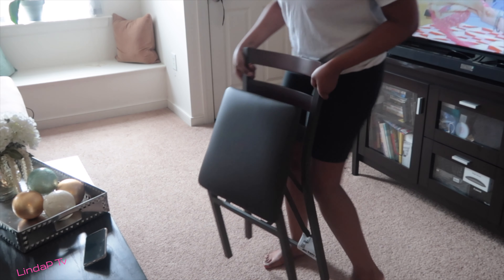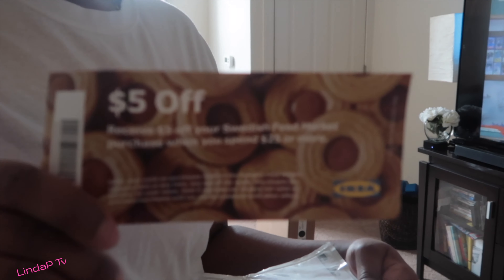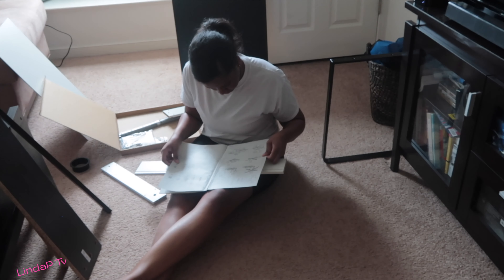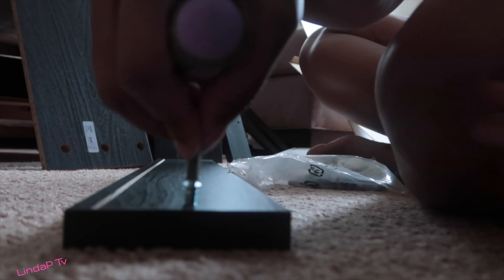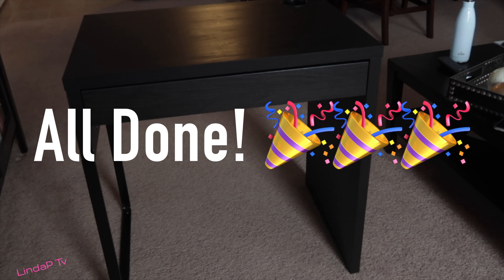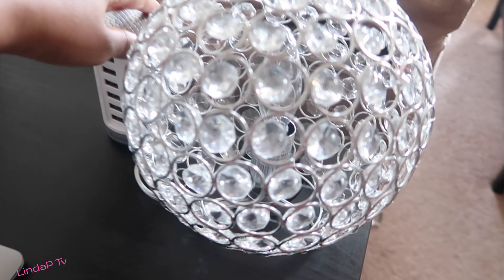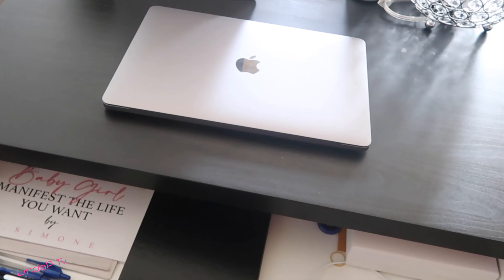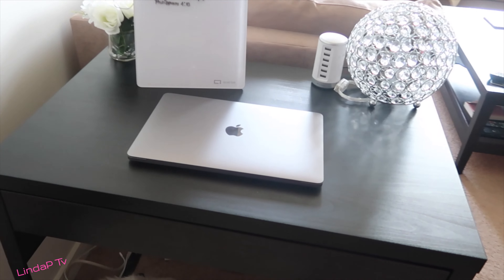Build with Me! | Work From Home Desk Tour ft. Ikea Micke Desk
Hey heyyyy!
How are we half way through July?!  Make it make sense.

I've been trying to get myself organized and be as productive as I can be during this quarantine time but found that working from the couch or bed was NOT working.  I ordered this perfect sized (and priced) desk from Ikea and went ham on getting a little desk area set up for working from home.  Watch me (try and struggle to) put it together lol. Here's all the stuff I got for my new desk:

Glass Whiteboard Desktop Easel

Fur Chair Cover

Desktop Charging Station

Crystal Ball Table Lamp

Candelabra Lightbulb for Lamp

Picture Frame 5 x 7 (I didn't end up using but it was cute)

xoxo Linda